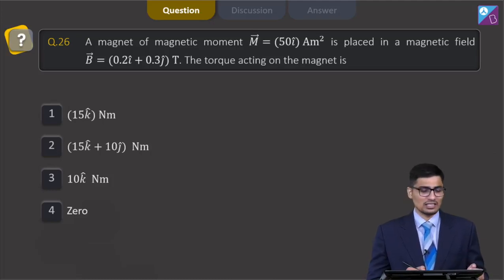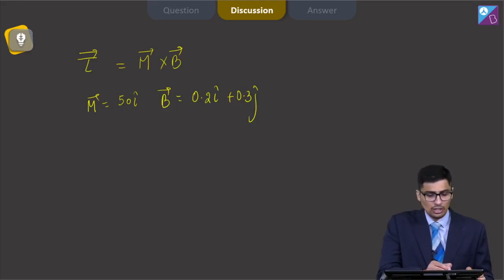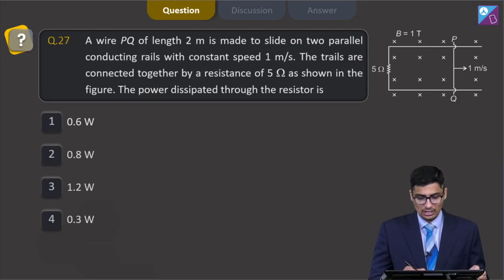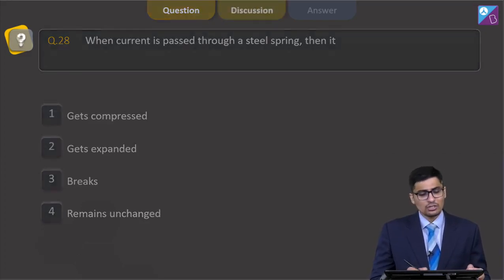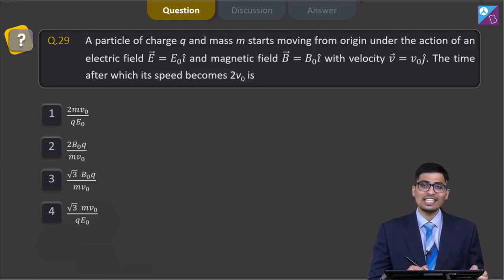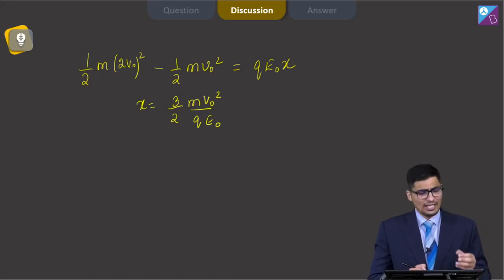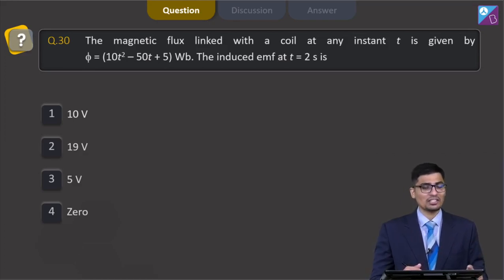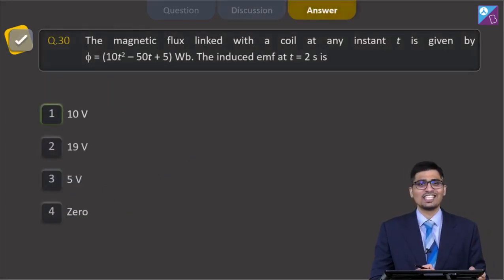Aakash BYJU’S AIATS TEST 2 Code A PHYSICS For XII Studying Students SECTION A Q26 to 30